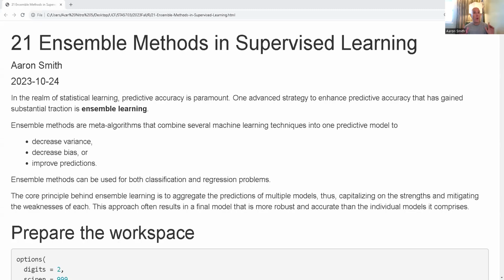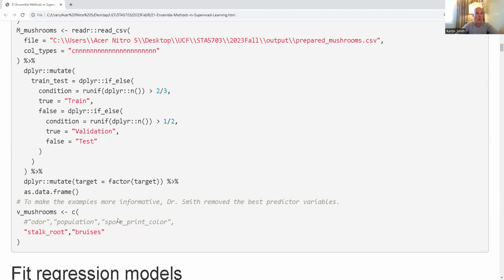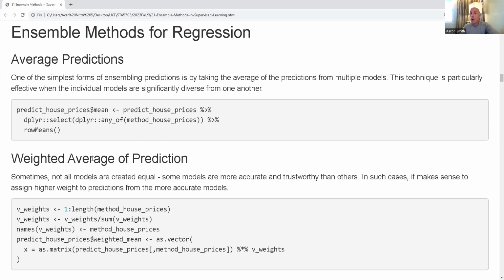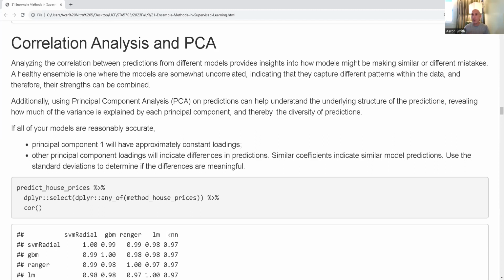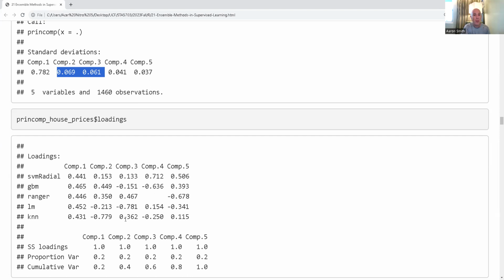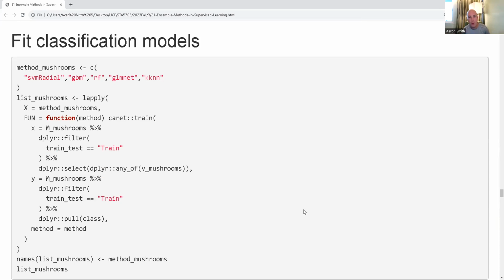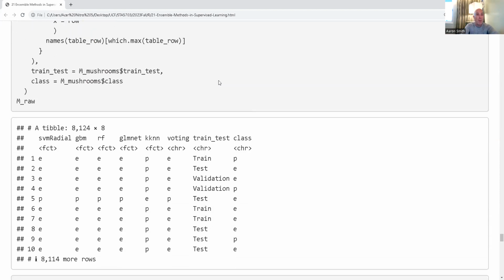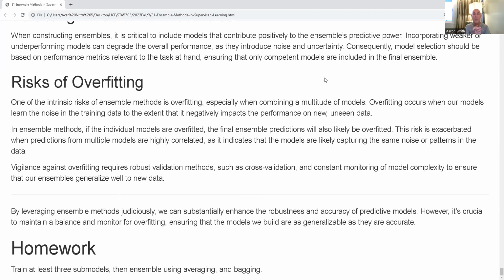21 Ensemble Methods in Supervised Learning